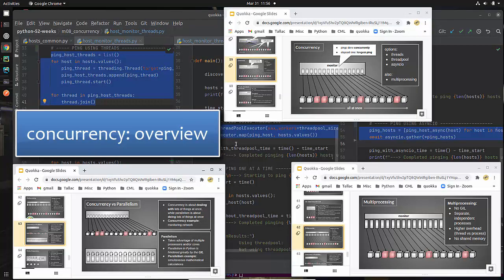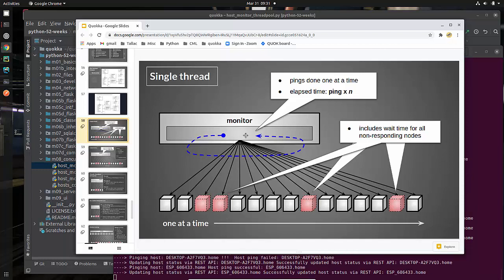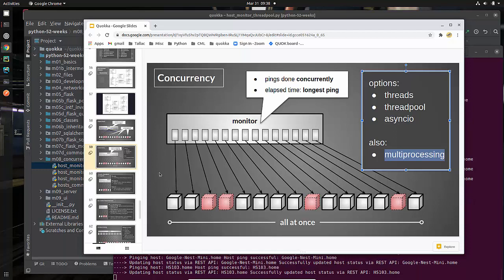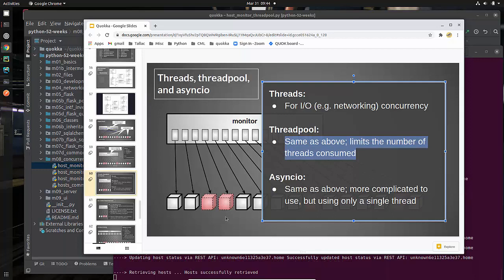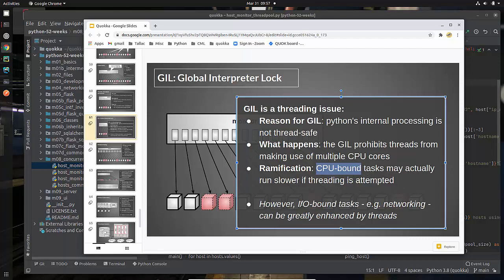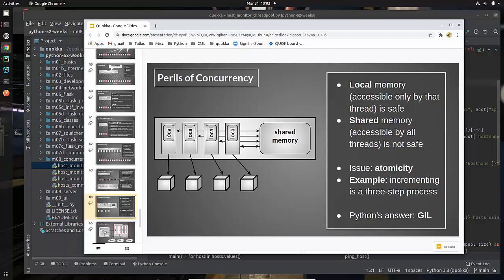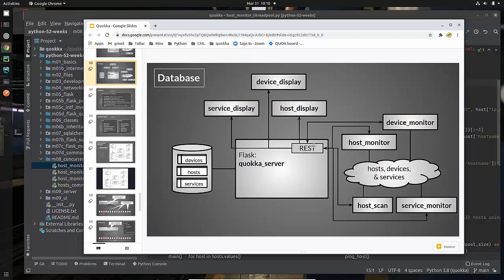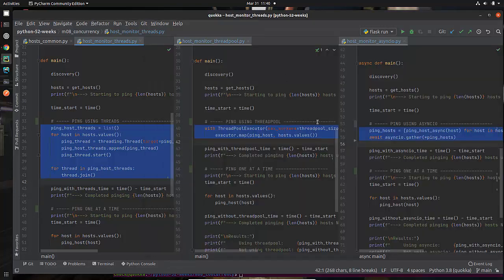week 45 concurrency: overview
An overview of concurrency: what it is, why we use it, what options are available including threading and asyncio, and dangers when using it.